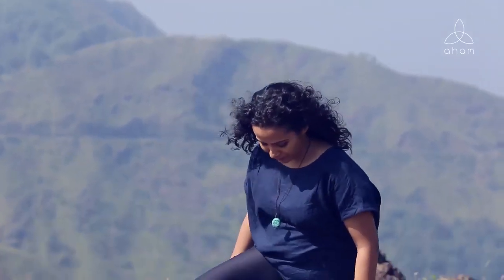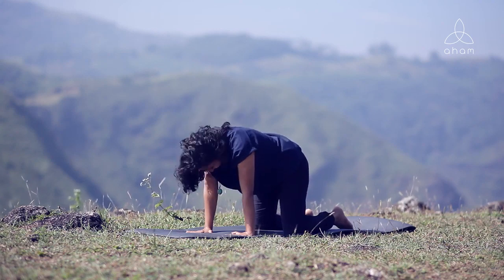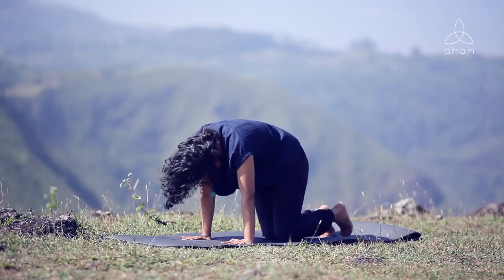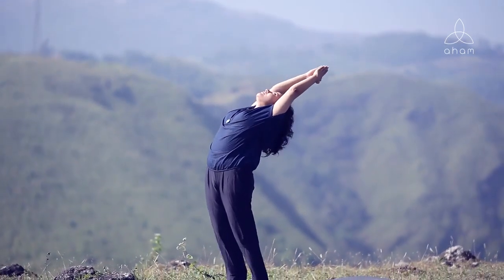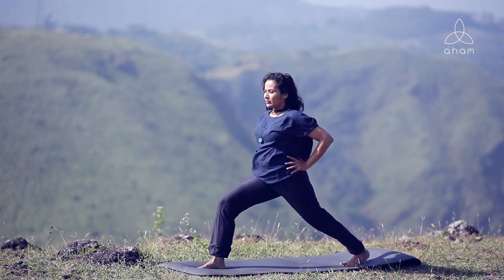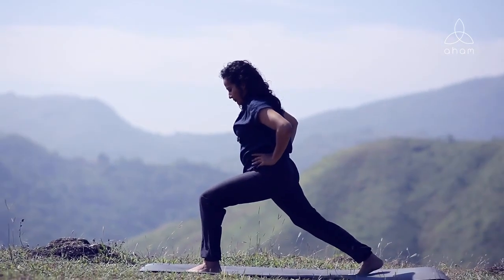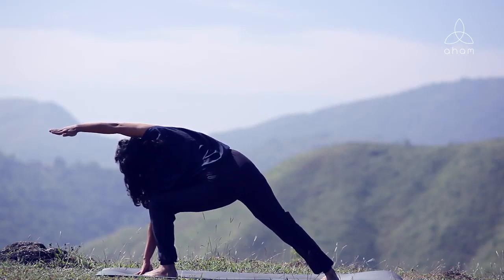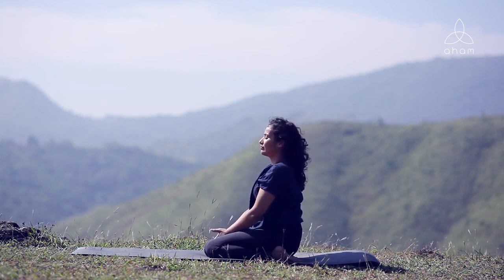Yoga for Motivation Aham